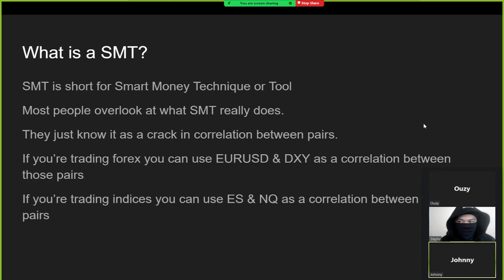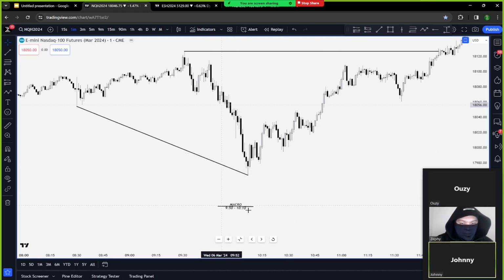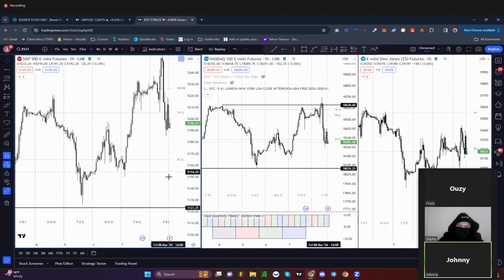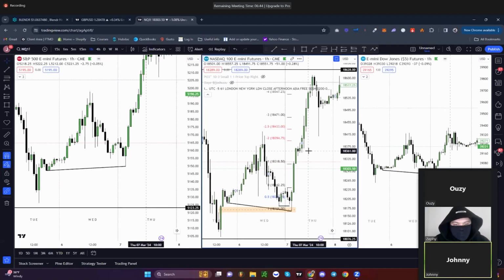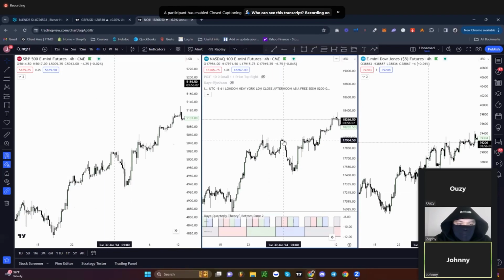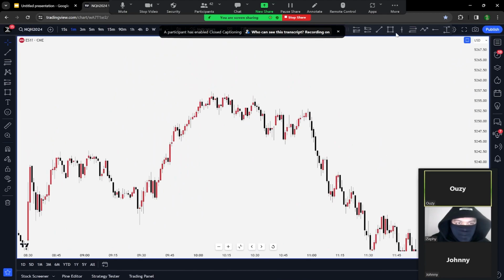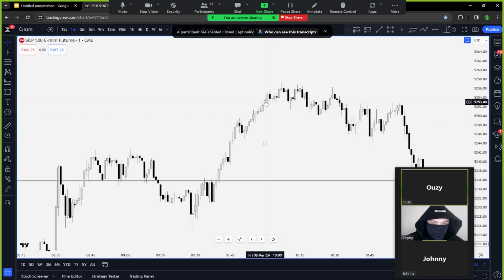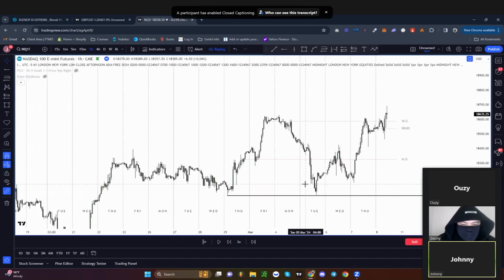Top Floor Trading X Dynamic Traders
Weekend Webinar with Top Floor Trading @itsjoohnny